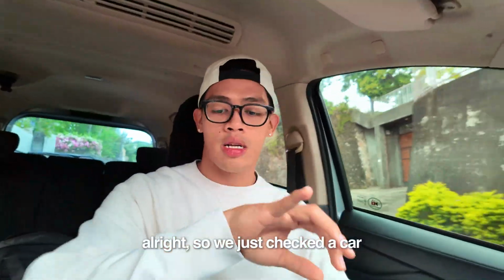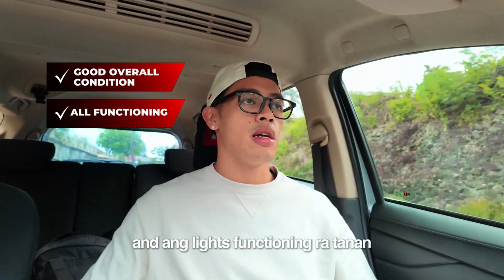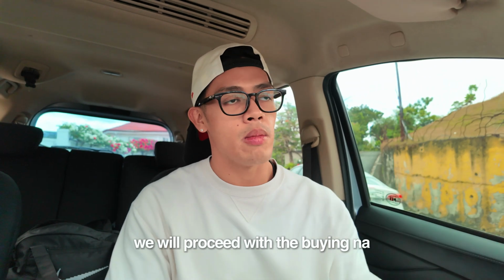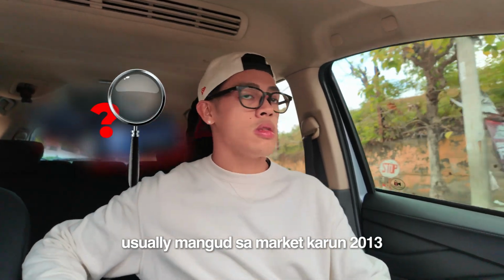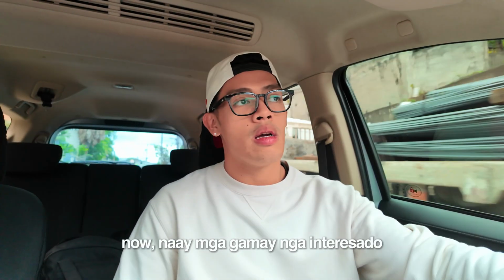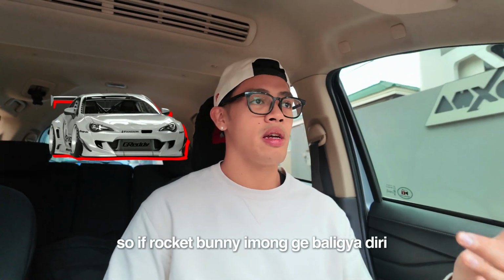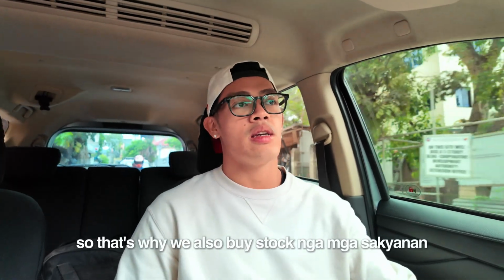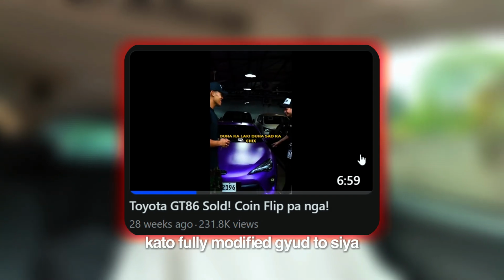BUHAY BUY AND SELL: S1 E3 “TEST DRIVE & BARBER VISIT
Welcome back to Buhay Buy and Sell!
In this episode, you’ll get a glimpse of the grind behind the scenes as I juggle two businesses here in Cebu — used car dealership and barbershop management.

The day starts with checking out a Toyota 86 that might make it into our inventory, then I swing by our Boss Barbers Lahug branch to check on the team and operations. Hustle never stops when you’re building something big.

📌 What’s inside this episode:
✅ Inspecting a Toyota 86 for inventory
✅ Behind the scenes at Boss Barbers Lahug
✅ Balancing multiple businesses in one day
✅ Real-life buy and sell + business owner hustle

This vlog series documents the real hustle of being a used car dealer in the Philippines — raw, honest, and full of daily learnings.

📍 LapuLapu Autosales & Trading
📍 Boss Barbers Cebu